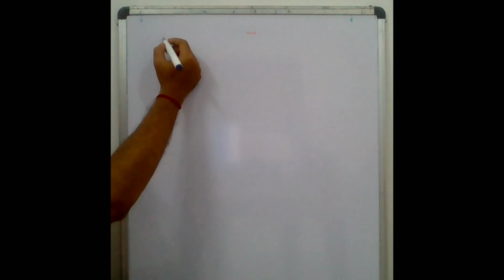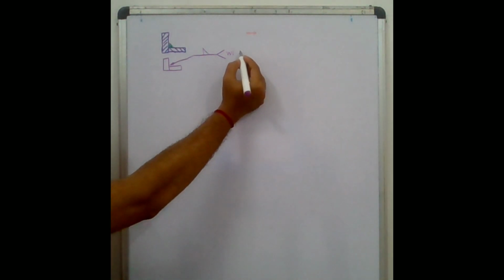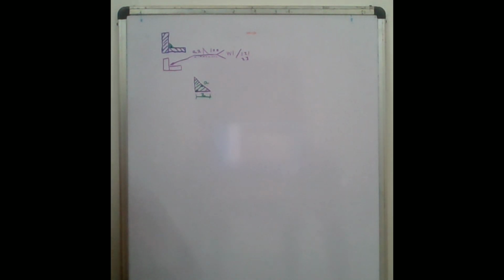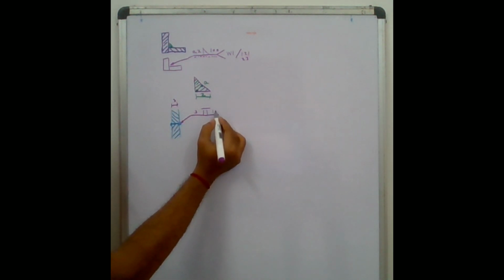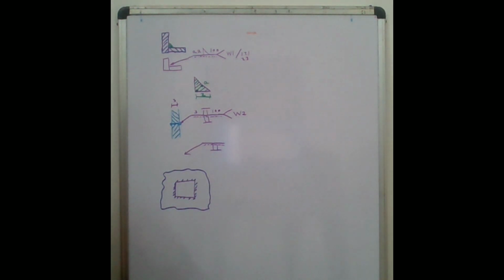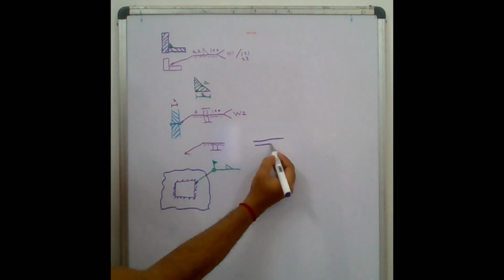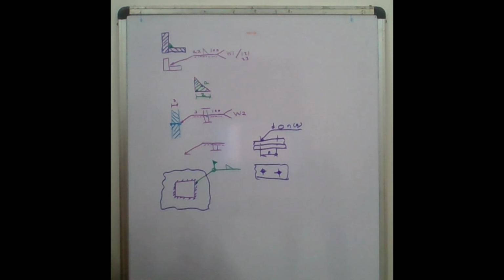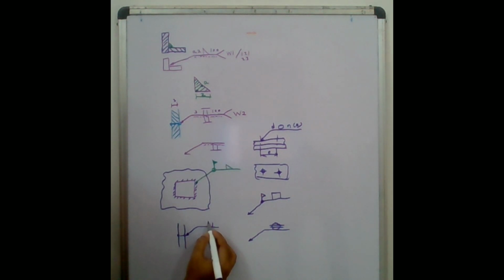Welding symbols and its reprentation in drawings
Basics of Welding symbol and its representation for engineering drawings.